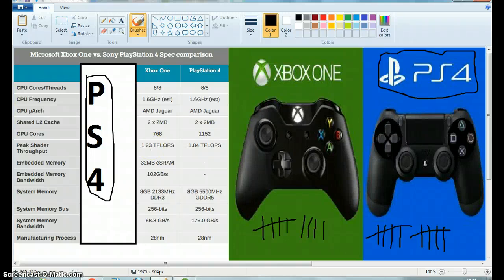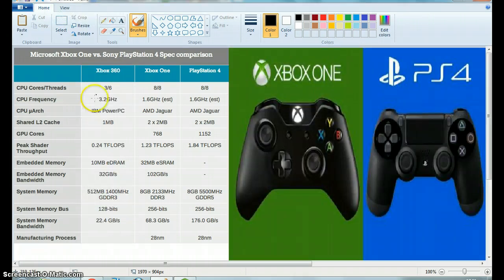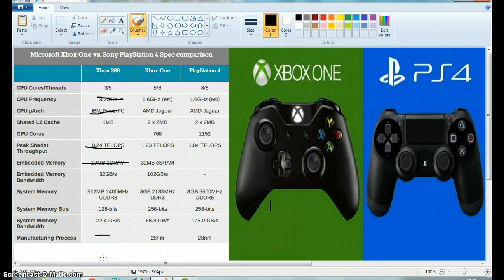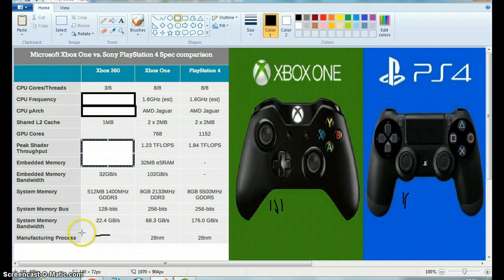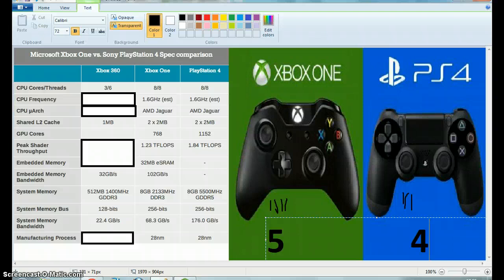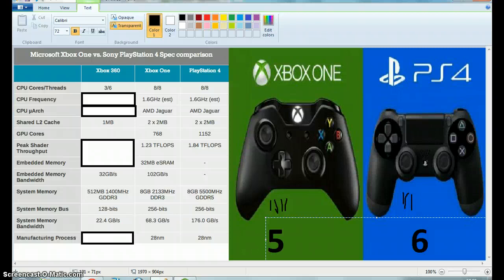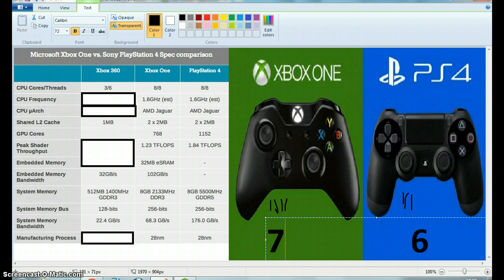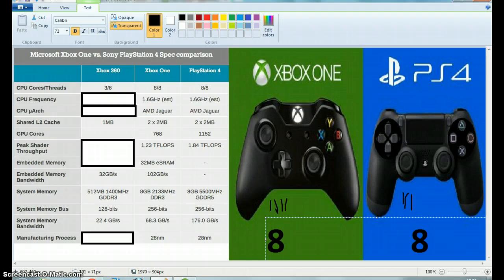-VS- - Ep.1 -Ps4 Vs Xbox 1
Basically this is my first vs battle. Firstly I have chose the PS4 vs Xbox! Much debate about this so I hope this video helps!